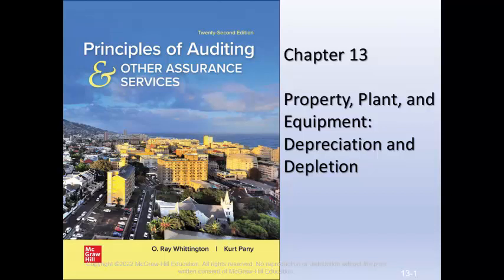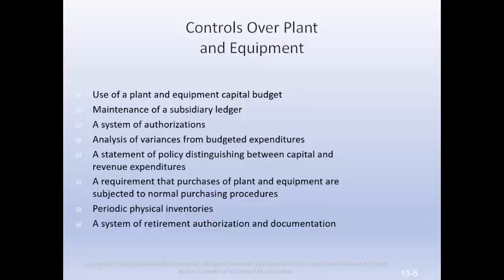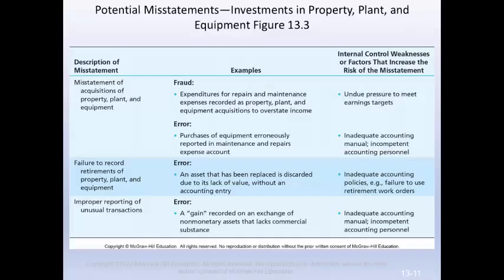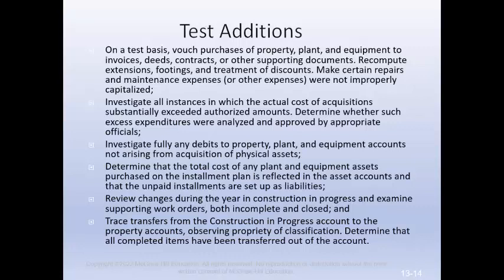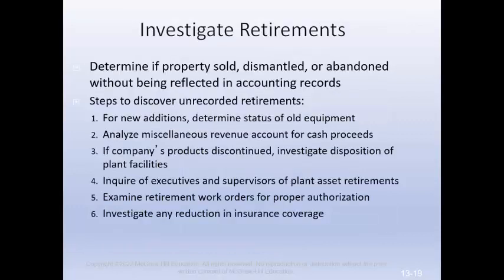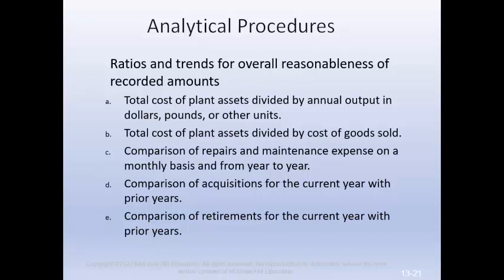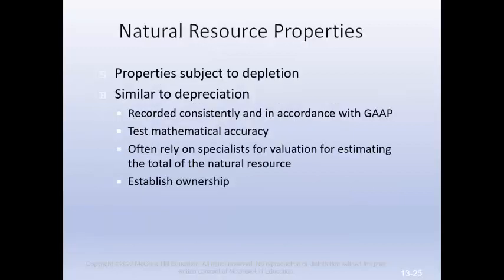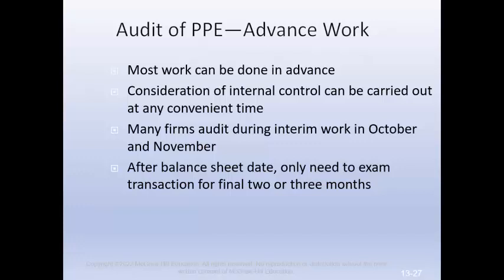Chapter 13 Property, Plant and Equipment Depreciation and Depletion